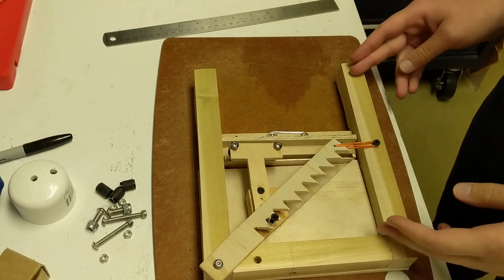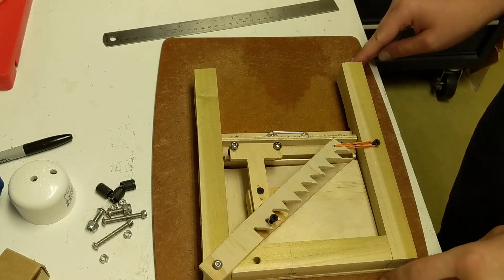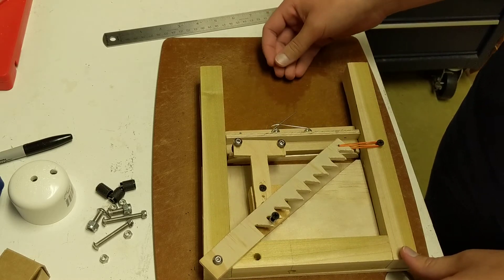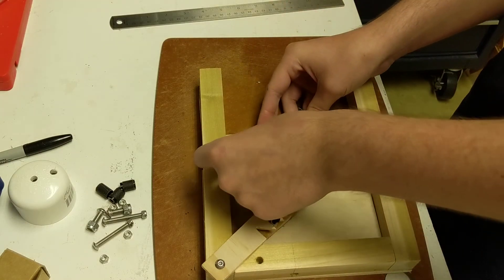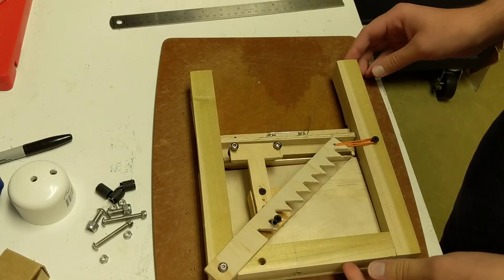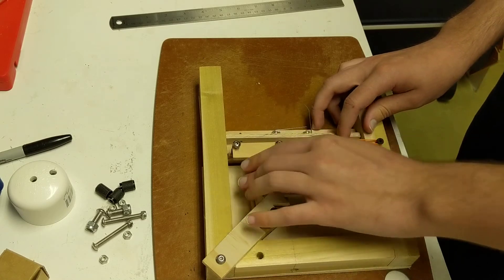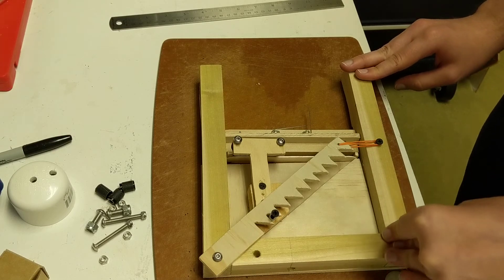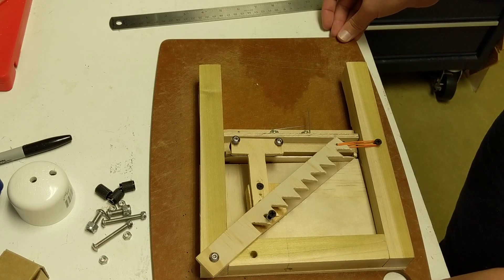Creative Engineering Course Project 1 final review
I'm currently participating in Mark Rober's creative engineering monthly course, and today is the last day of the first project. This project was to be completely mechanical with a focus on food somehow. I took on probably a far too complicated project for this one, and as such did not quite finish, but this is an update on my current work.